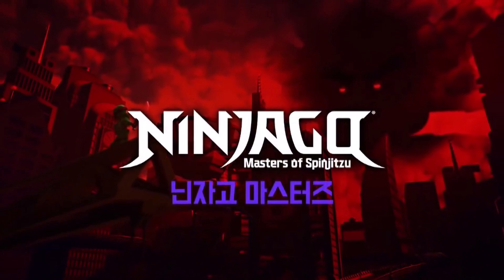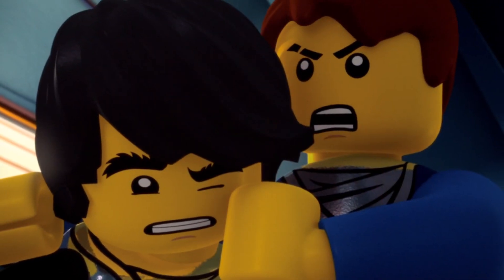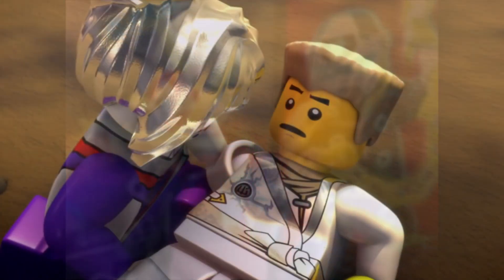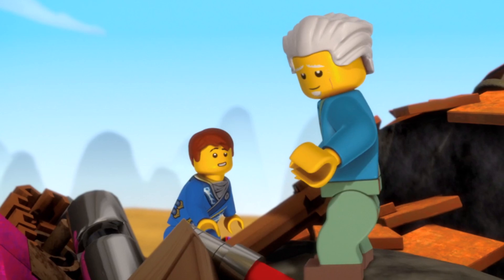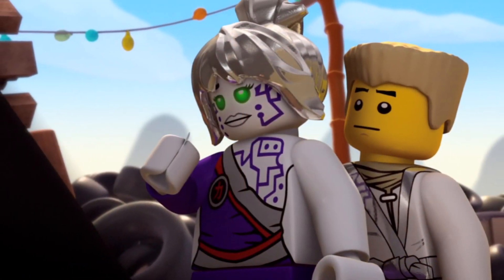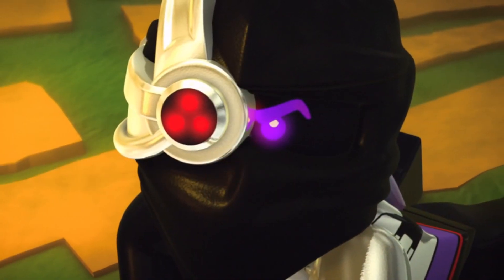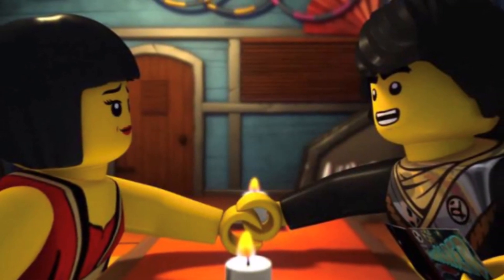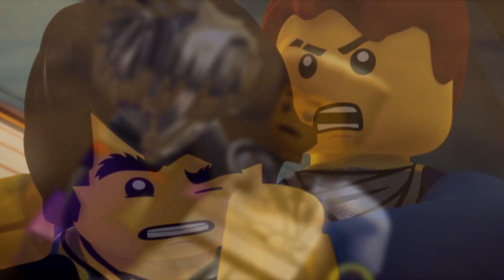Ninjago: New Ninja Weapons Explained? 🎮